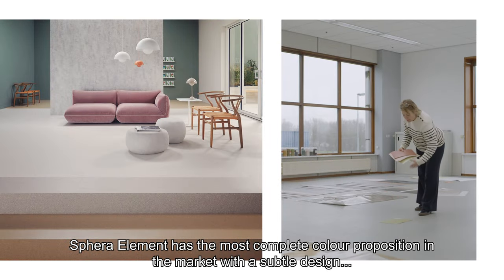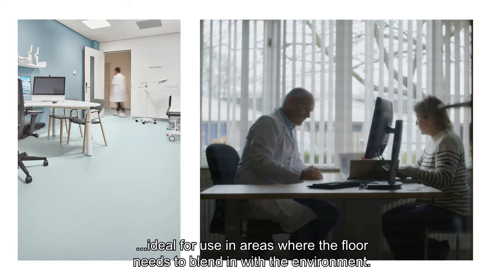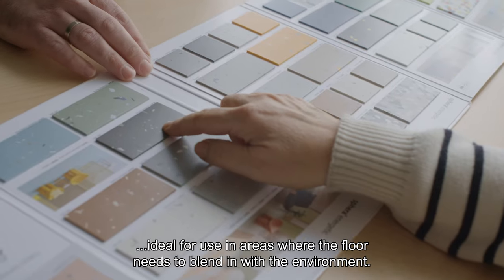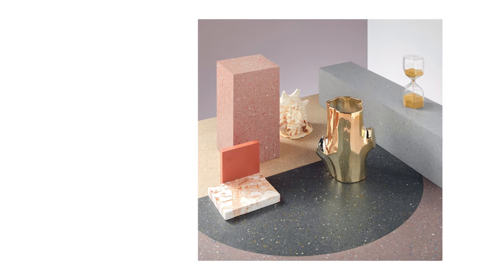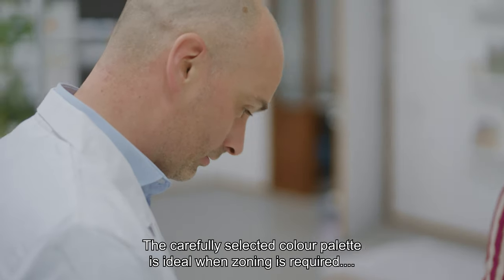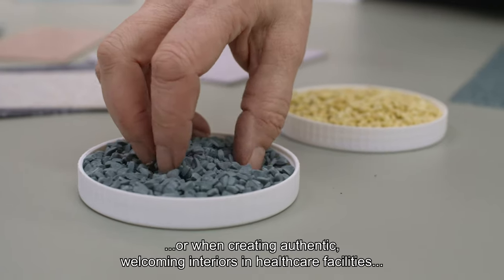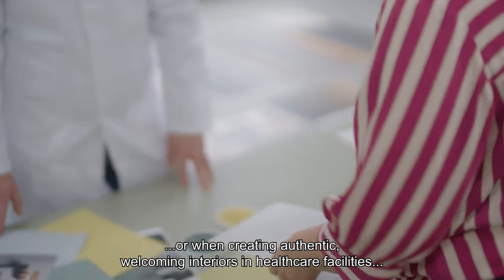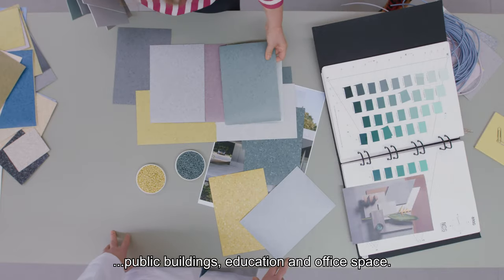Sphera element collection - homogeneous vinyl flooring | Forbo Flooring Systems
Sphera element - the widest and most complete colour offer. Sphera Element is recognized to offer the most complete colour proposition in the market. With a wide range of subtle and soft neutrals and contrasting tones, Element is ideal for use in areas where the floor is required to blend with the environment. The carefully selected outspoken pastels and bright accent colours are ideal for areas requiring zoning or to create an authentic and welcoming interior.